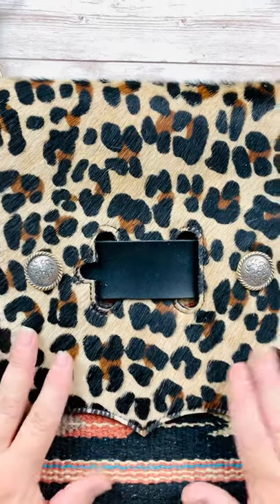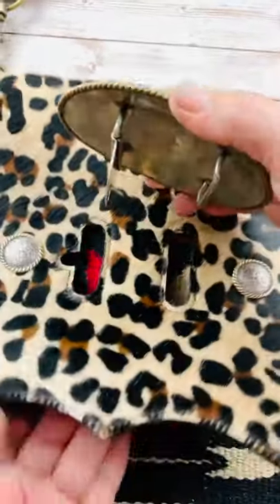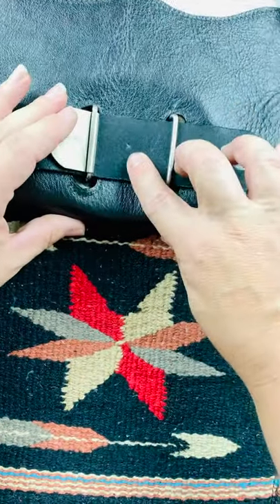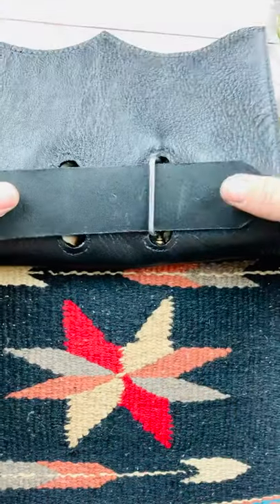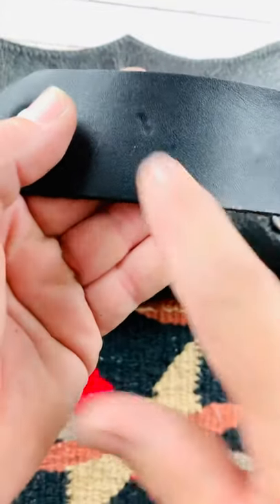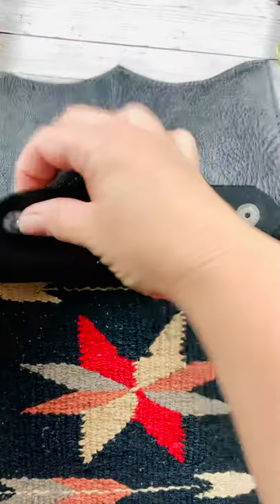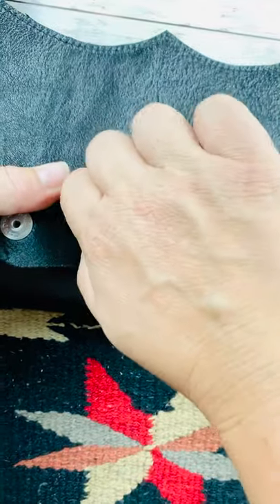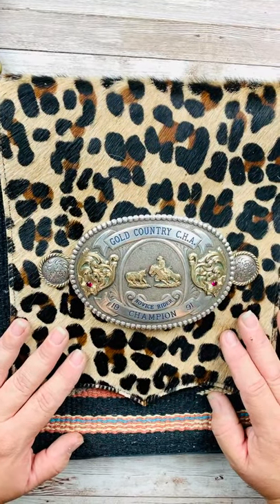Buckle Attachment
How to attach your trophy buckle to Re-Ride Stories purses.